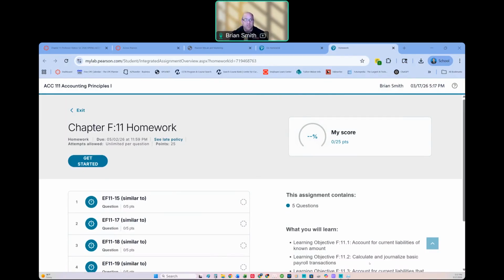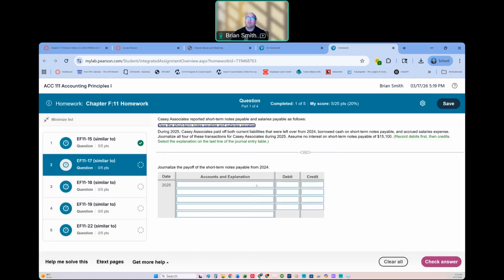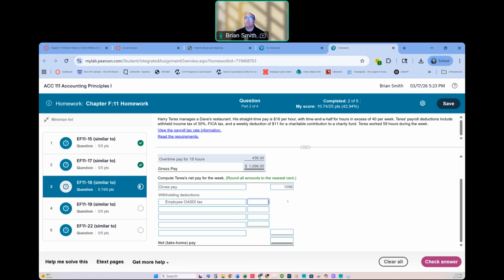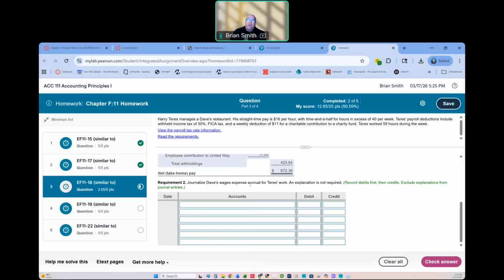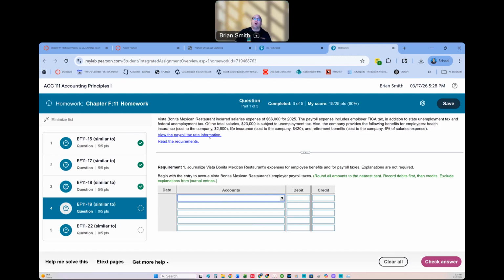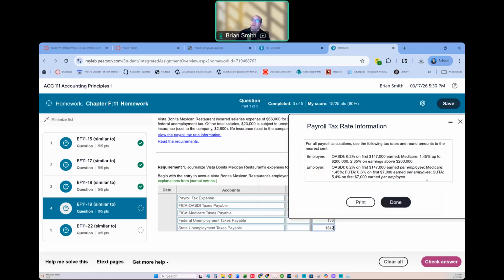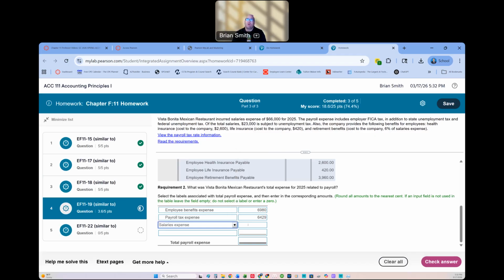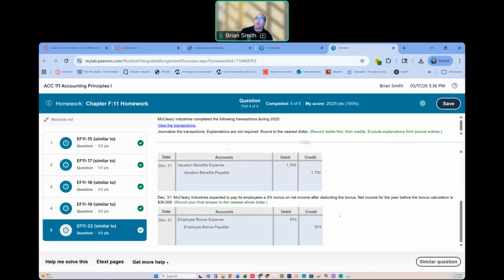Chapter 11 Homework Help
The meeting, led by Brian Smith, focuses on accounting topics related to current liabilities and payroll for a business context. Key participants include Brian as the instructor guiding through journal entries and calculations. The session covers equipment purchases financed by notes payable, emphasizing interest accrual and payment at maturity. It proceeds to address short-term notes payable and salaries payable from prior and current years, ensuring proper recording of liabilities and payments.
A significant portion is dedicated to payroll calculations, including gross pay with overtime, deductions for Social Security, Medicare, income tax, and charitable contributions, culminating in net pay determination. Brian critiques the realism of some tax assumptions, providing practical insights. The meeting also covers employer payroll taxes and employee benefits, detailing calculations for Social Security, Medicare, unemployment taxes, and benefit expenses, highlighting their impact on total payroll costs.
Finally, the discussion includes warranty expenses as a percentage of sales, estimated liabilities for warranty claims and vacation benefits, and employee bonuses based on net income. Brian provides formulas and journal entries throughout, reinforcing accounting principles and practical application. Commitments include following up on any questions and ensuring understanding of these accounting treatments.